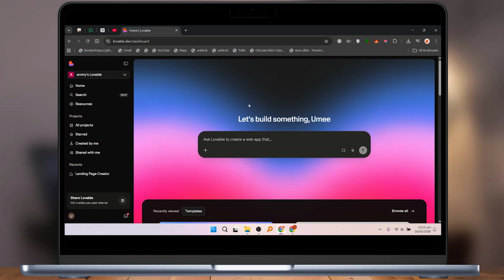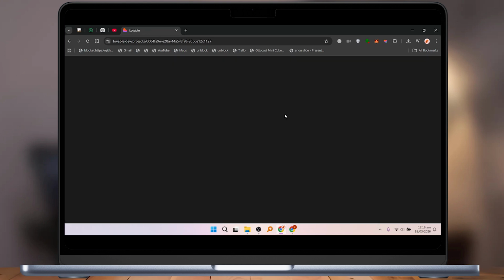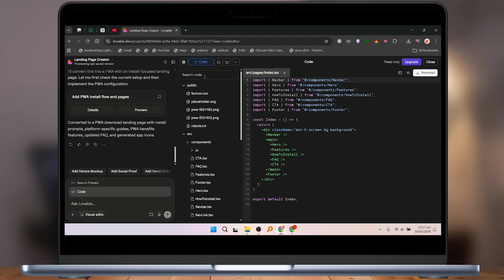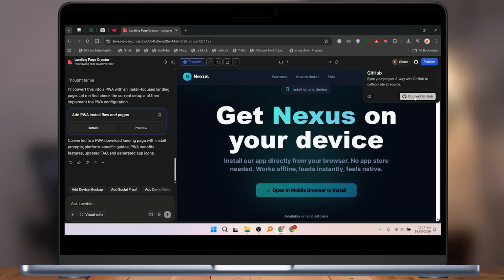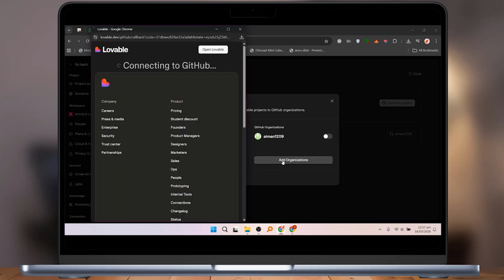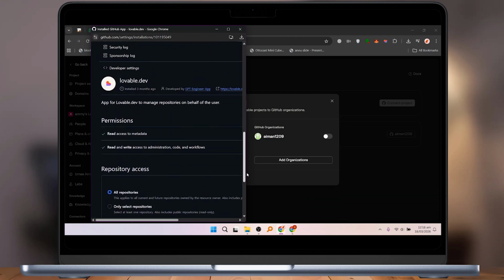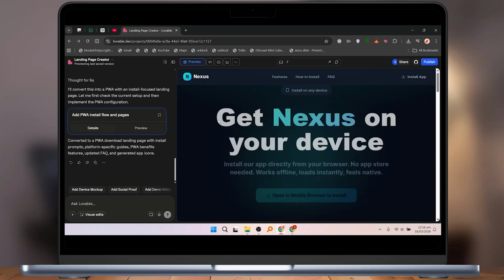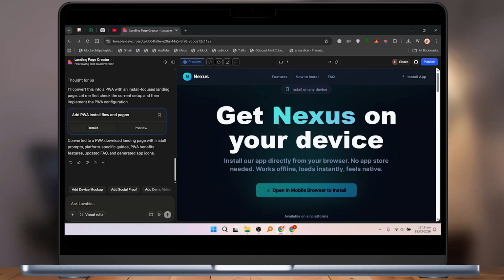How To Deploy a Lovable Project on Vercel | Step by Step Custom Domain Setup!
Deploying your project to a fast, reliable hosting platform is the final step before going live. In this 2026 step-by-step tutorial, you’ll learn how to deploy your Lovable project on Vercel and connect a custom domain for a fully professional setup.

This beginner-friendly guide walks you through exporting your Lovable project, importing it into Vercel, configuring build settings, and deploying your site in minutes. You’ll also learn how to add and link a custom domain, update DNS records, and fix common issues like failed deployments or domain connection errors.

By the end of this video, you’ll have your Lovable project successfully deployed on Vercel with a custom domain, ready to share with users worldwide.